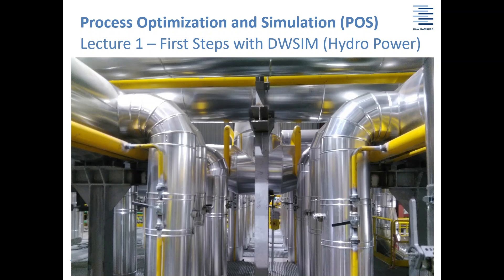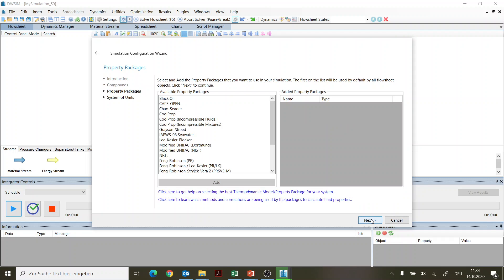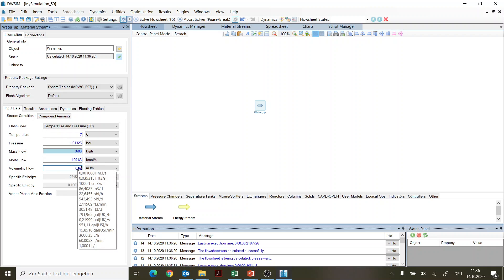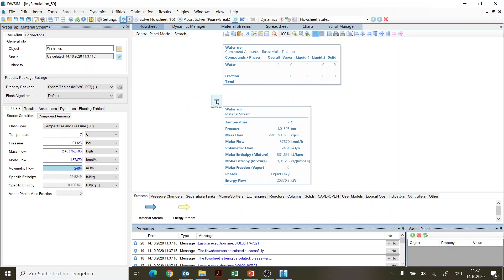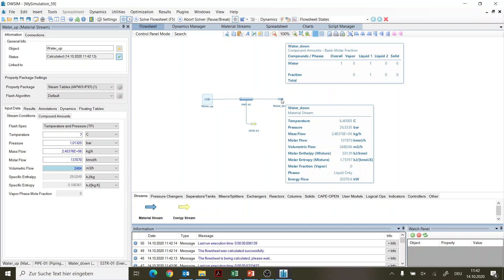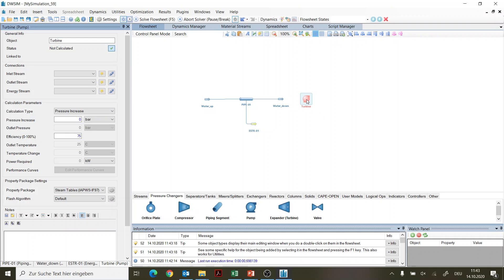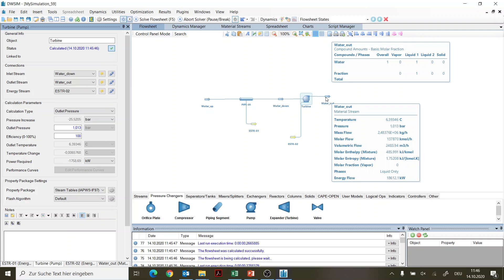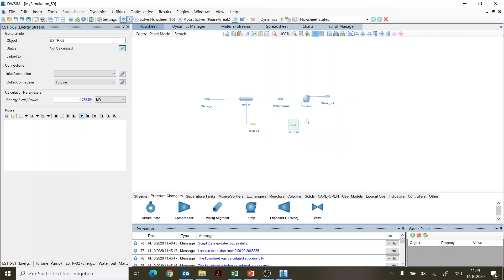Lecture 1b - First Steps DWSIM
Hydro Power Plant - First Steps with DWSIM - Getting Started - Material Streams - Energy Streams - Import values to spreadsheet